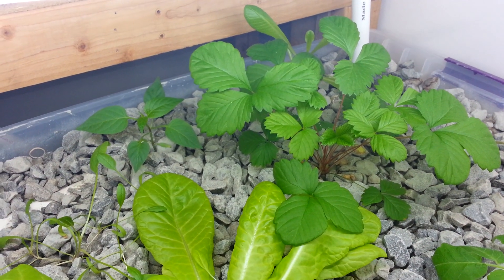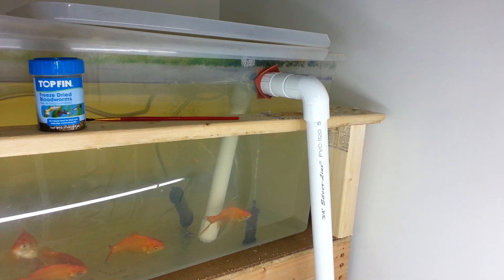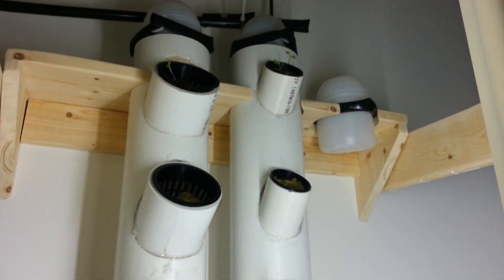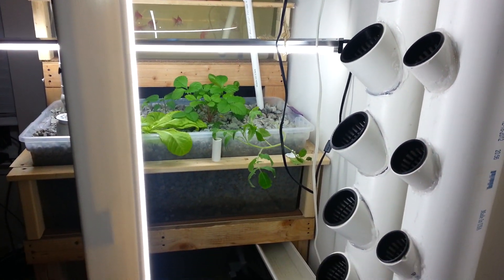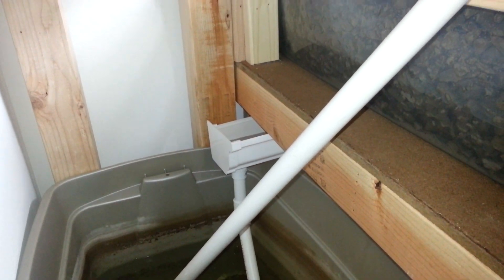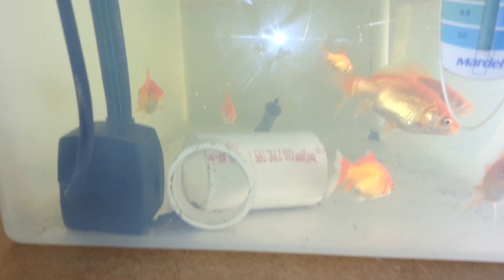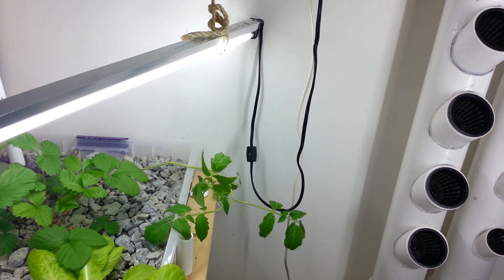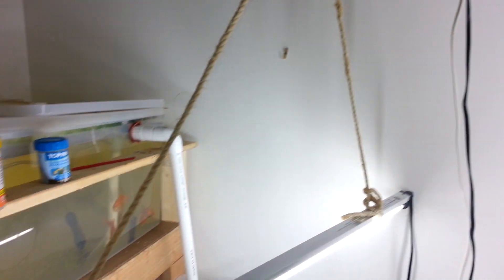Aquaponic Vertical Prototype finished!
Lighting and plumbing are now finished.  Now just need to wait for things to grow.  More adventures to come!